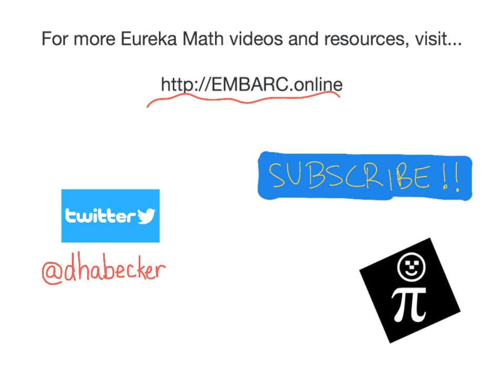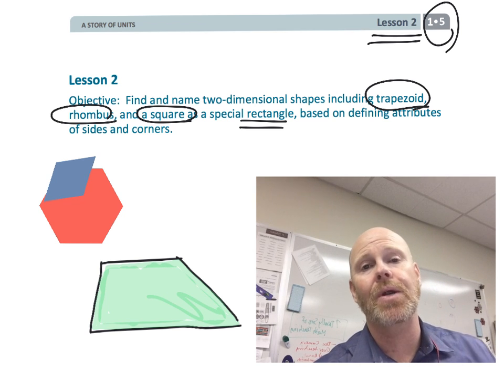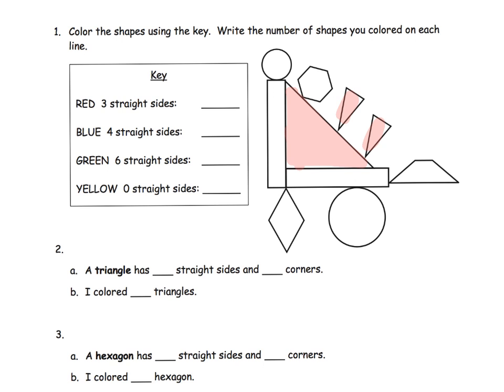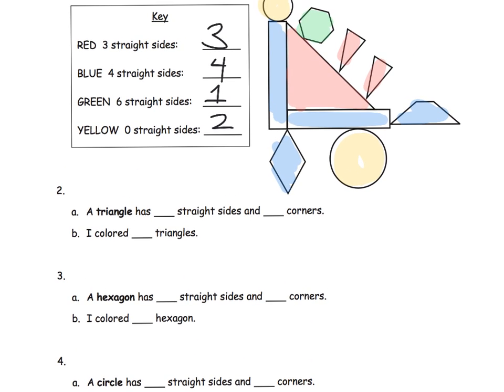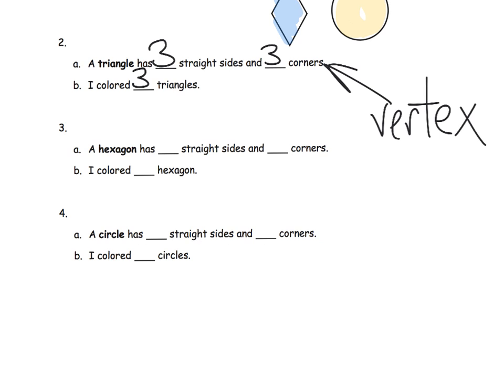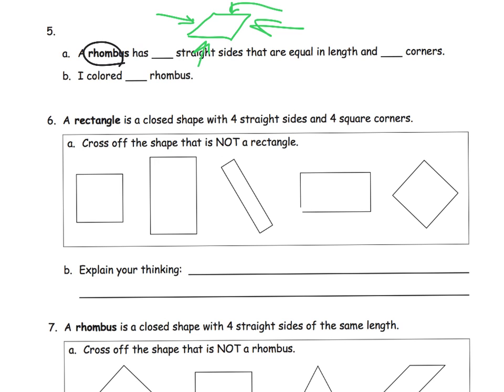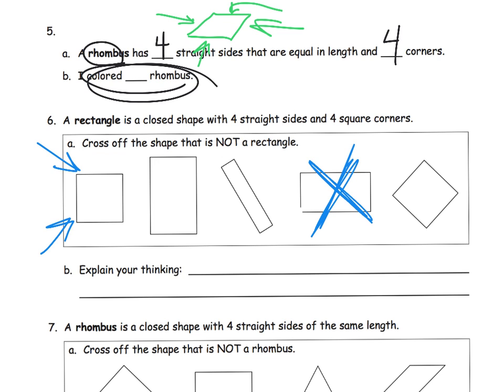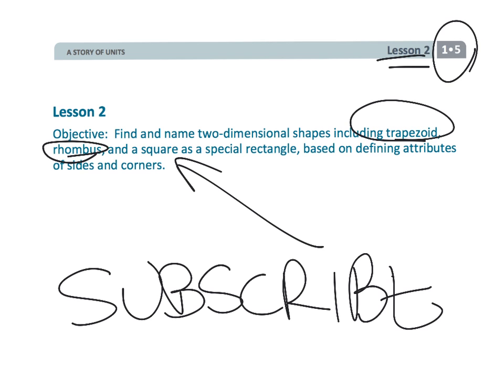Eureka Math Grade 1 Module 5 Lesson 2